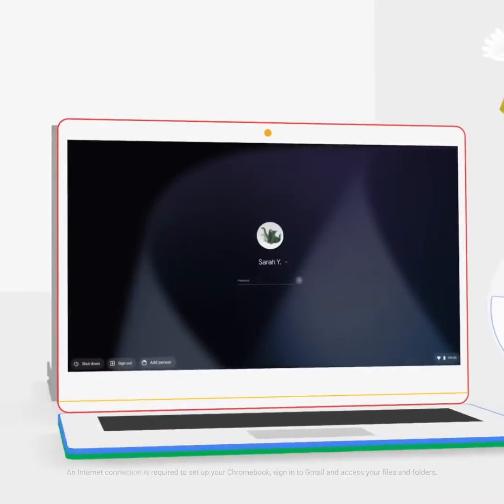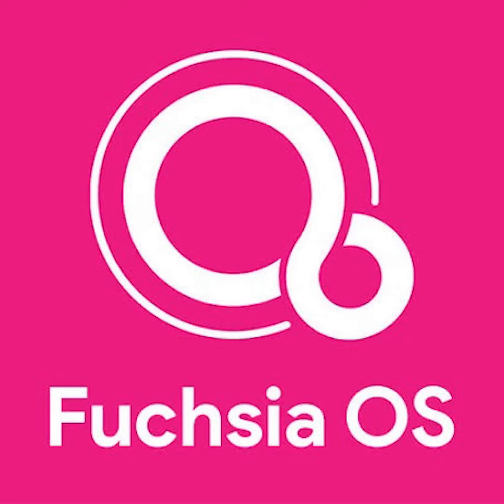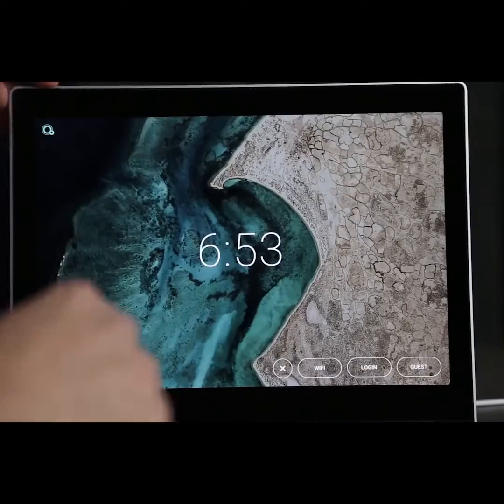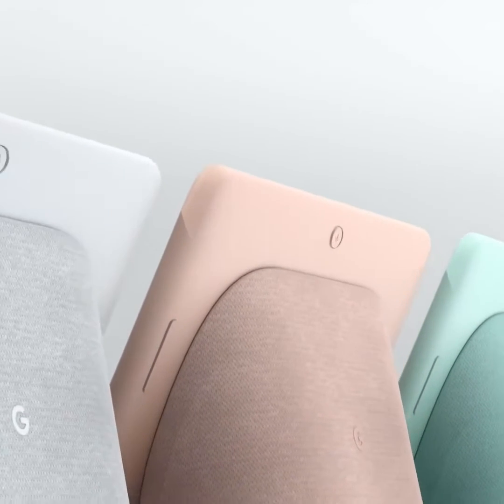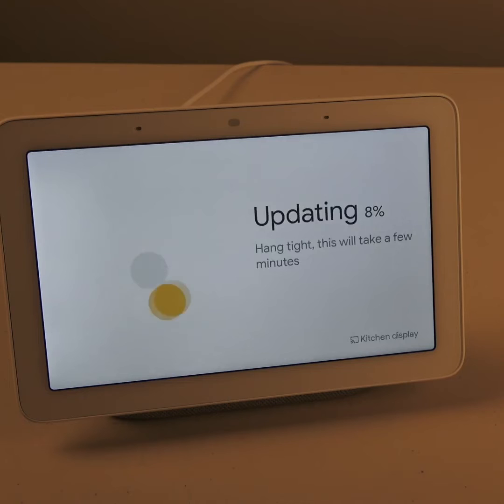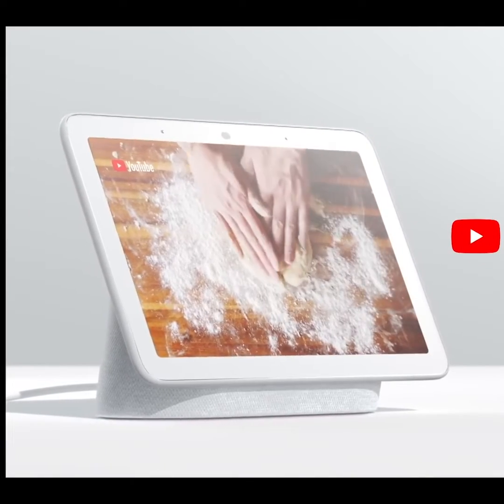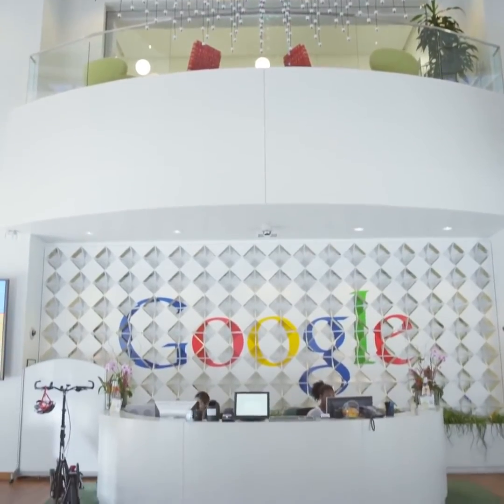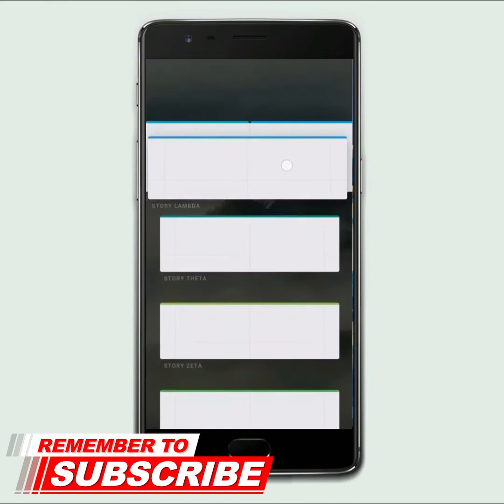Meet Fuchsia, Google’s New Operating System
Google has released its brand new OS, to the public, Fuchsia. Whilst consumers have been using devices powered by google's 2 current operating system chrome os and android, google has been hard at work for the last few years on its next operating system, and its now here. Get ready for Fuchsia.